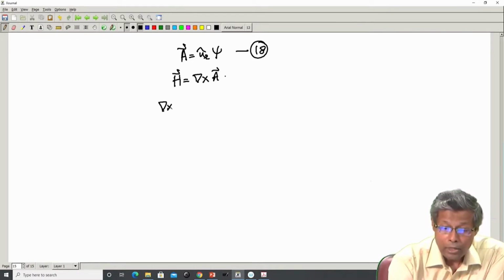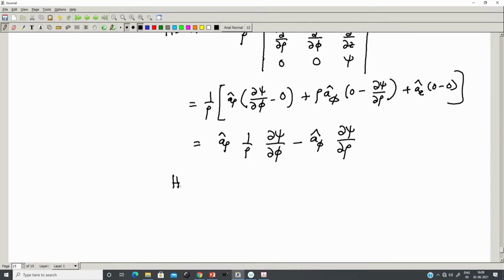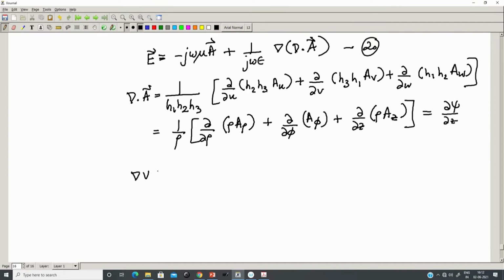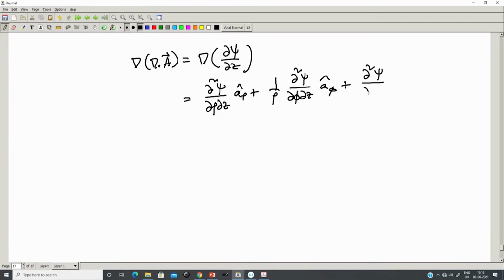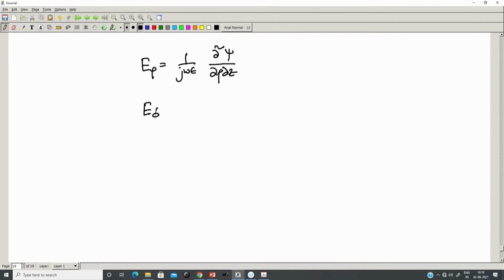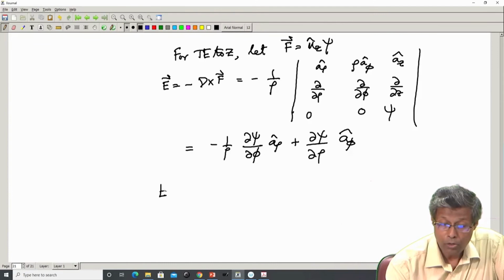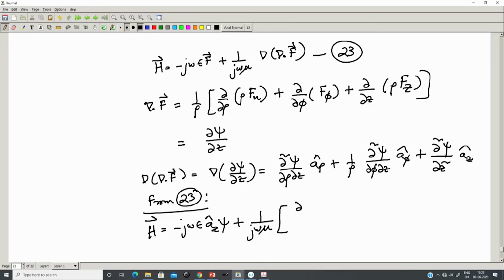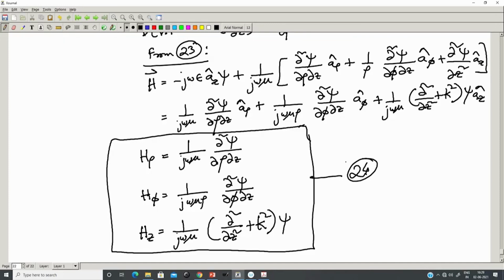Cylindrical Wave Functions (Contd.)